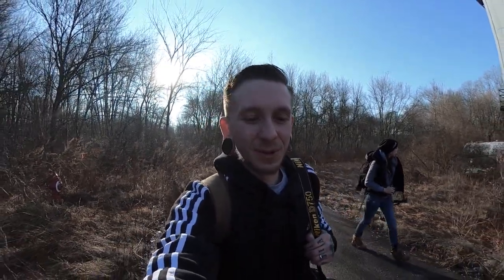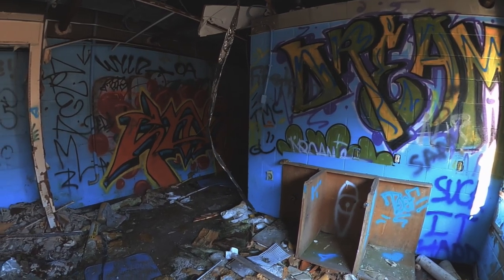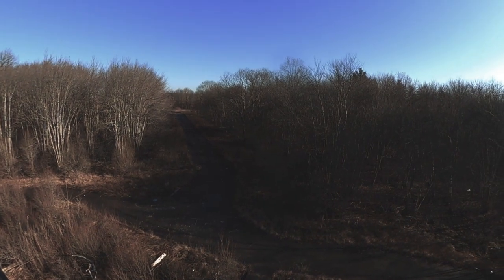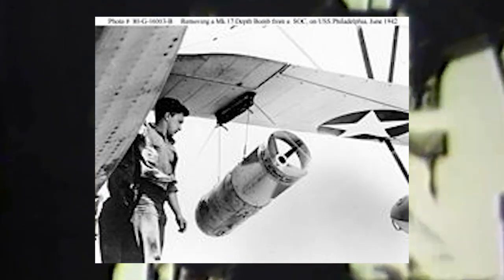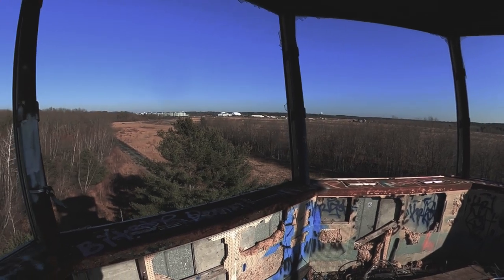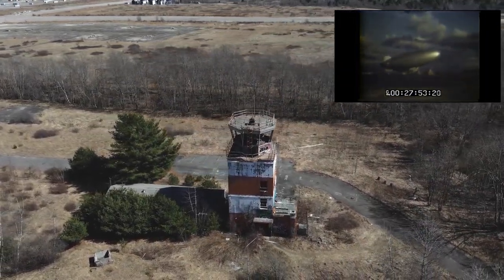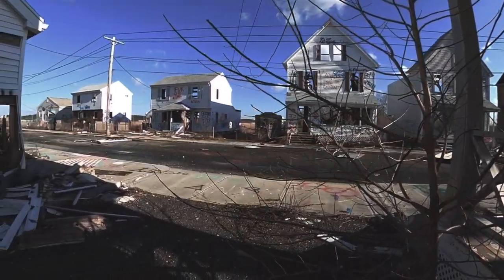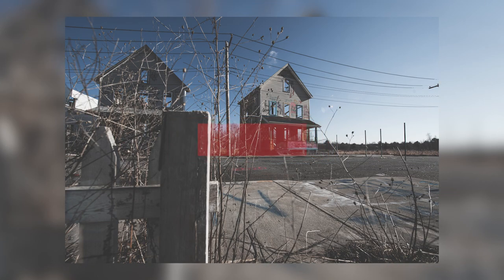Exploring a movie set in the middle of an abandoned airfield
Today we are exploring a movie set leftover from the 2013 film The Patriot. This set is located on a historic Naval Airfield which was abandoned in  1984. Join us as we learn some of its unique history.

Brandon Thomas Photo TNFE
Chaotique Photography

the_need_for_exploration
xurbanxxamberx
chaotiquephoto